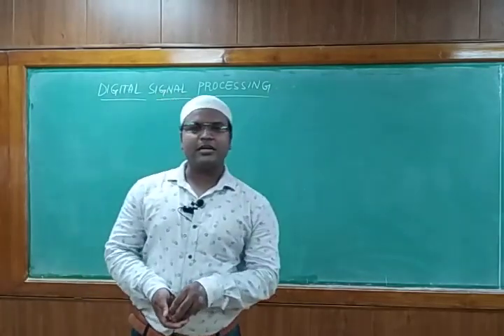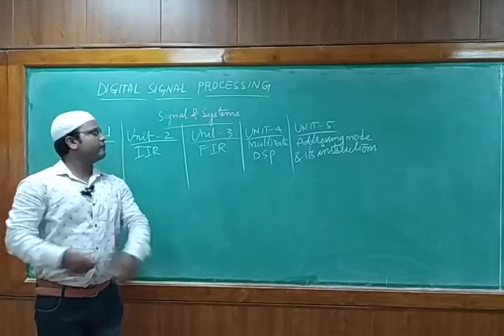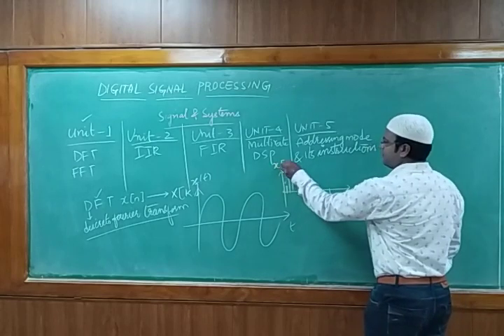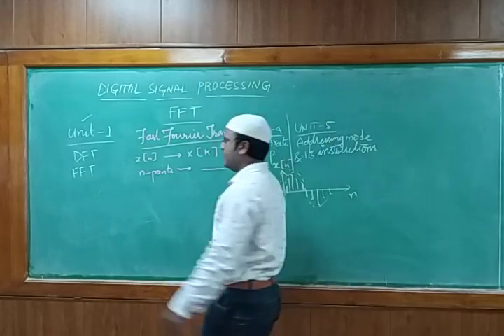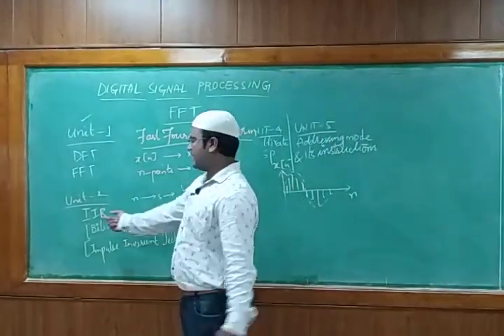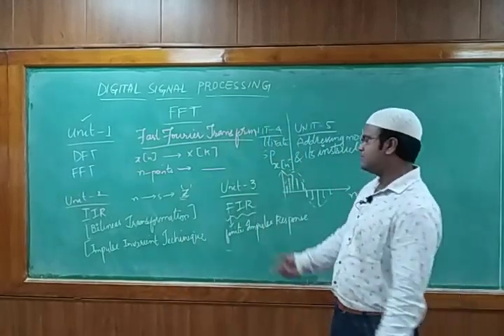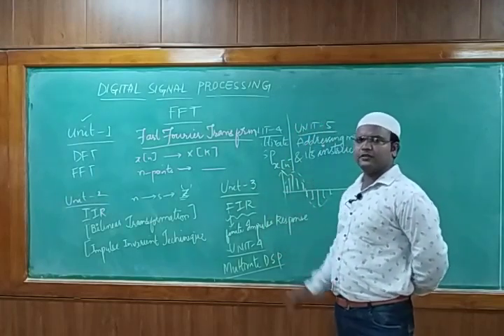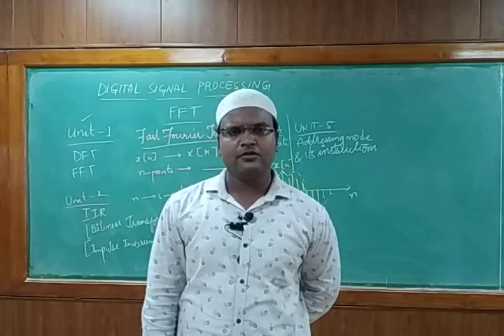Digital Signal processing lecture 1 ECE THIRD YEAR CLASS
Introduction to all the units